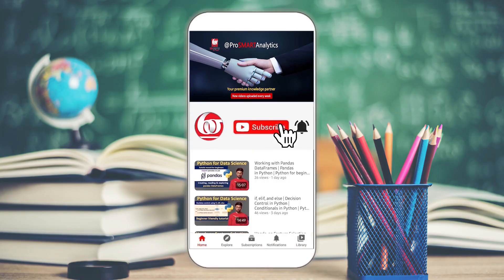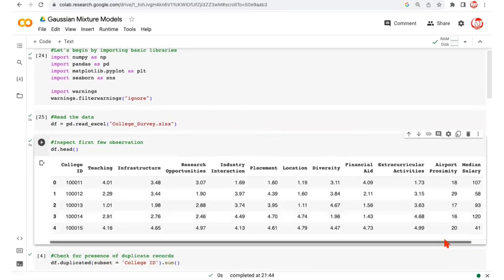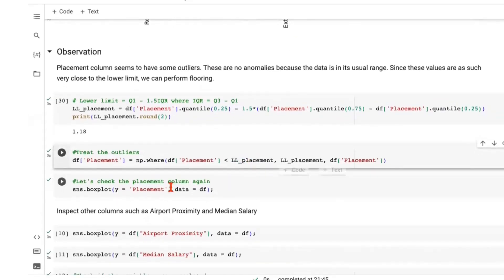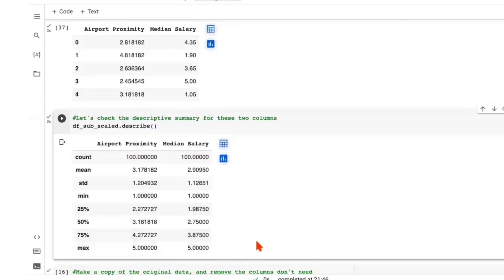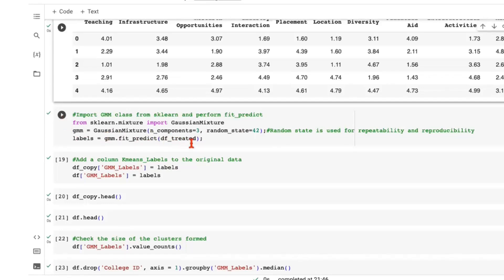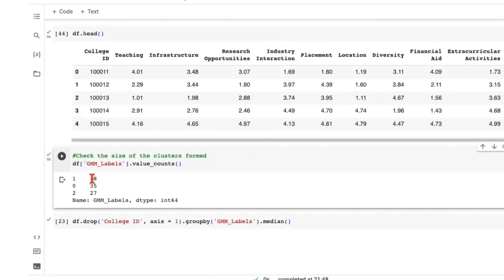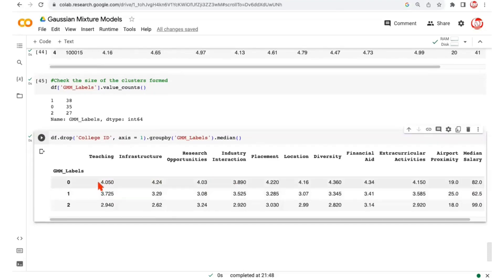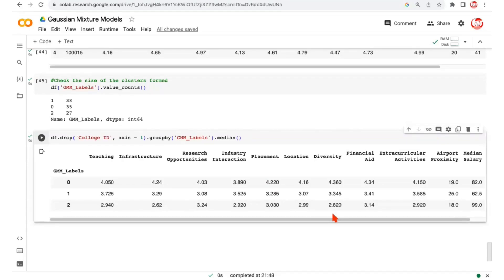Hands-on Tutorial | Gaussian Mixture Model in Python | Data Science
🎓 Welcome to our hands-on tutorial on Gaussian Mixture Models (GMM)! 📊 In this video, we'll be exploring how GMM can be applied to the college survey dataset to segment colleges into three distinct groups based on various attributes.

🔍 We'll start by preparing our dataset, which includes cleaning, preprocessing, and selecting features to ensure that our data is in the best possible shape for analysis. This step is crucial to ensure that our GMM results are accurate and meaningful.

💻 Next, we'll dive into the implementation of GMM. In our theory video, we have explain the concept of GMM and how it differs from other clustering algorithms, such as K-means. In this video, we'll apply GMM to analyze the results to understand the three segments of colleges that emerge.

📈 Throughout the video, we'll provide clear explanations to help you understand the intricacies of GMM and how it can be applied to real-world datasets. Whether you're new to machine learning or looking to deepen your understanding of clustering algorithms, this tutorial is perfect for you.

Happy Learning!
📝 In the description below, you'll find links to the dataset and code used in this tutorial, allowing you to follow along and try out GMM for yourself. Let's dive in and uncover the hidden patterns in our college survey dataset using GMM!